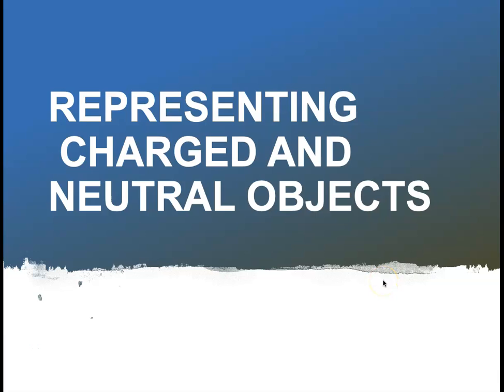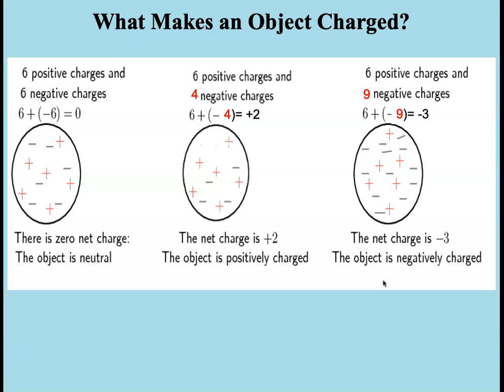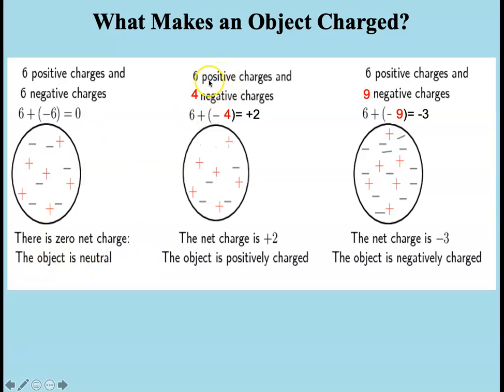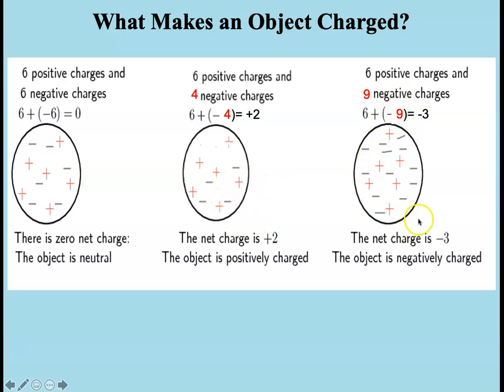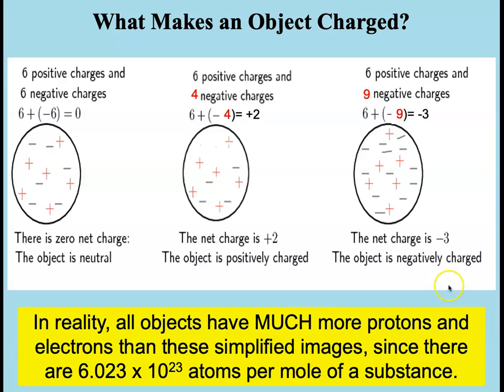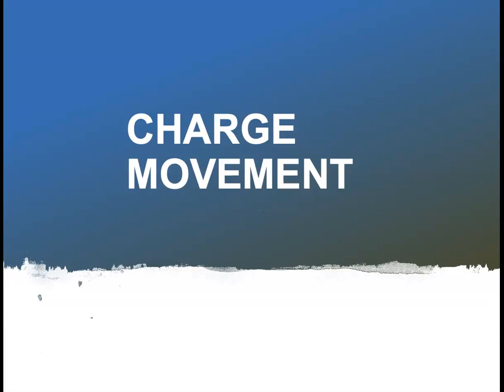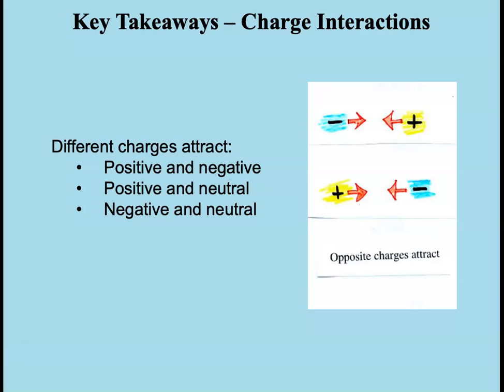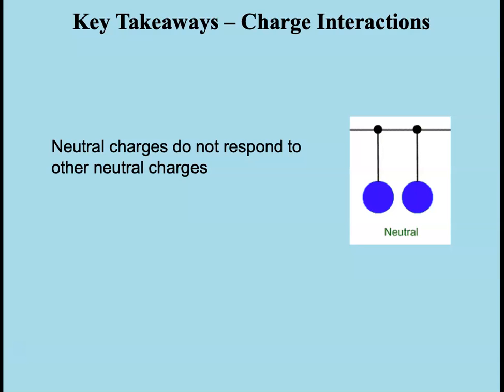Static Electricity charged and neutral objects